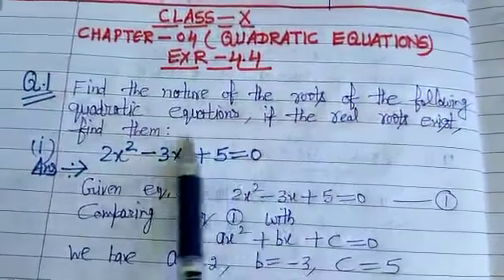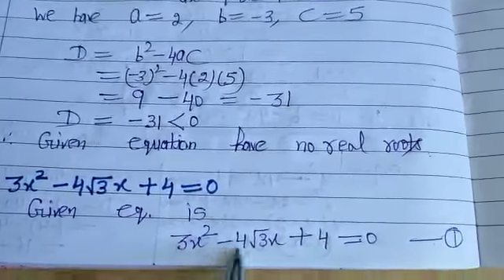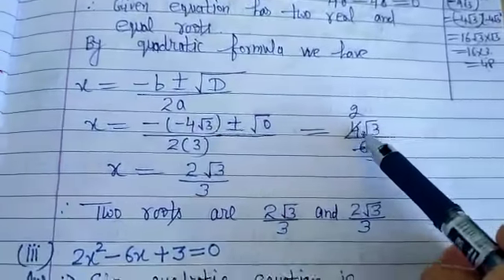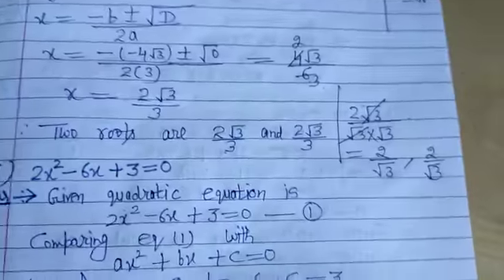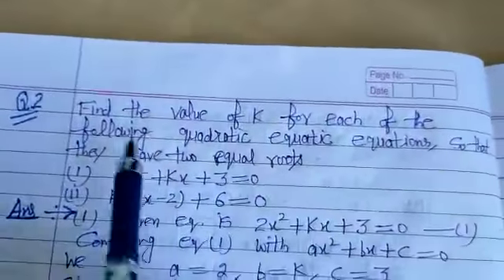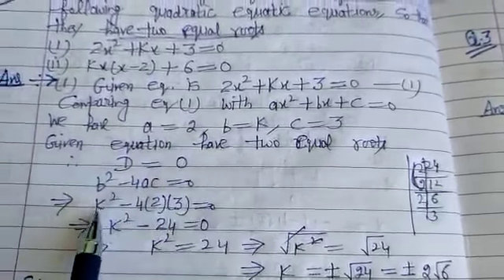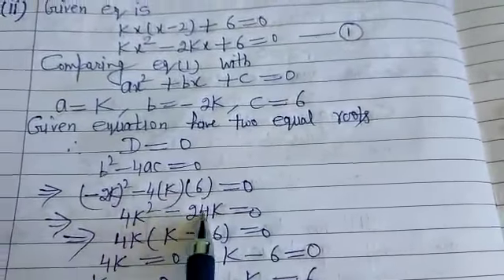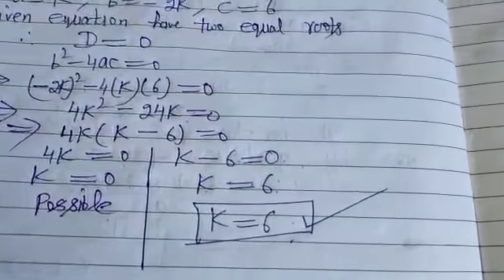EXR 4.4 Q1, Q2 QUADRATIC EQUATIONS CHAPTER 4 CLASS X NCERT